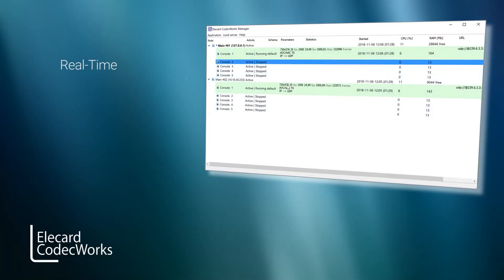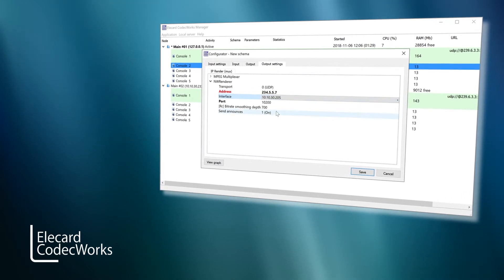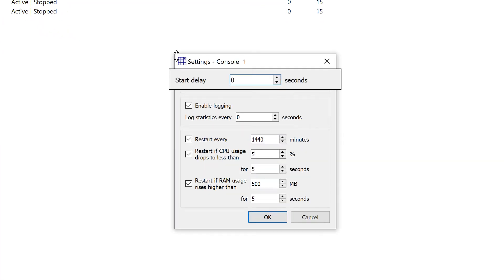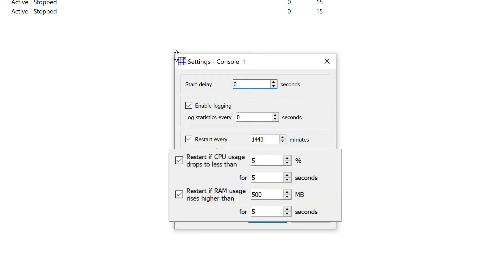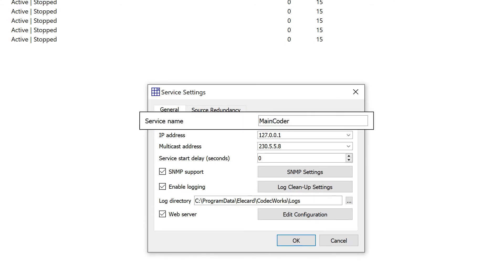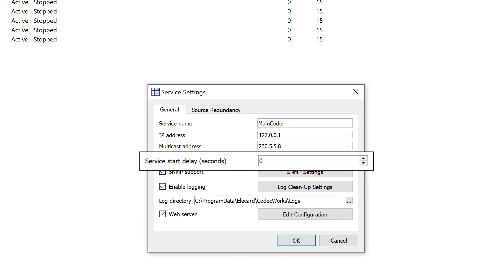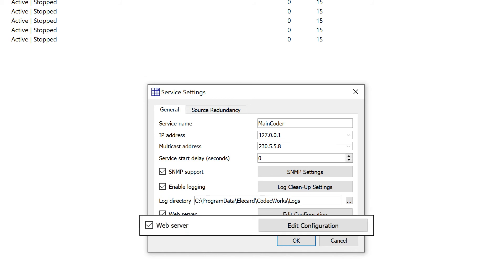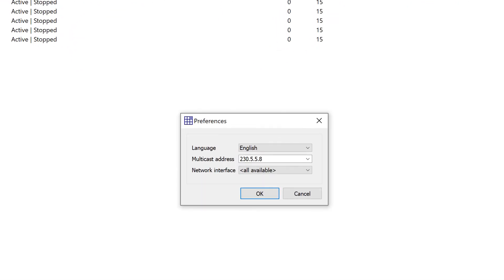Quick Start Guide for live encoder Elecard CodecWorks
CodecWorks is a software product that allows encoding video into different formats, profiles, and for various content delivery protocols.  In this video, we talk about Elecard CodecWorks structure and key parameters.